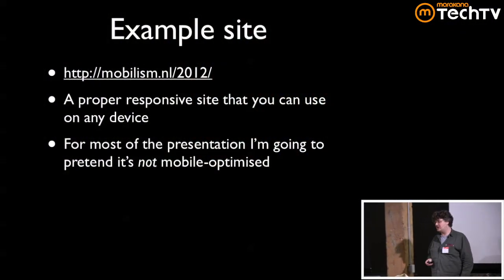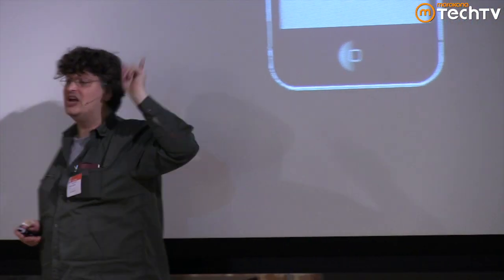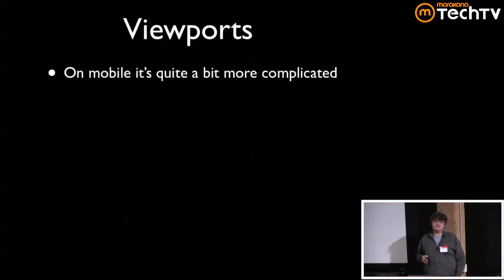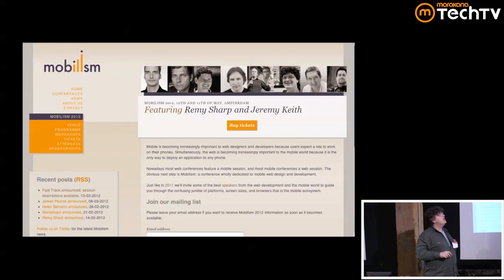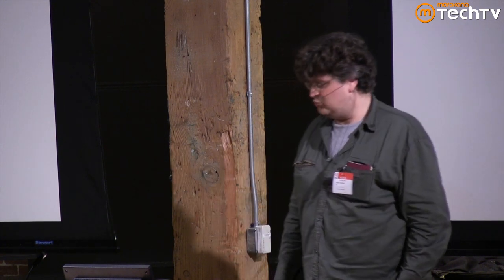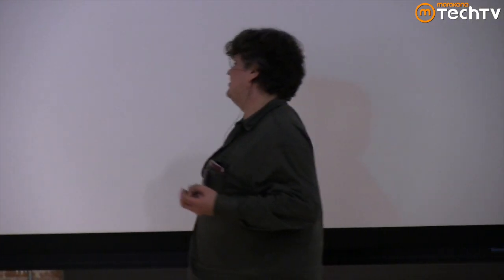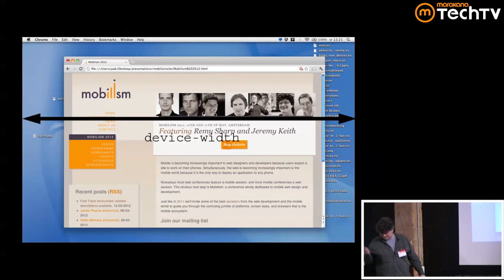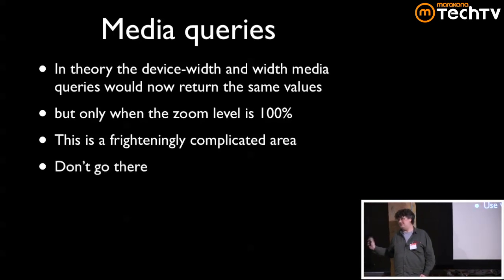A Pixel is Not a Pixel: Learn about Viewports with PPK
In this technical presentation from the San Francisco HTML5 User Group PPK will explain why a pixel is not a pixel, what the differences between the desktop and mobile viewports are, and which bits web developers should care about.